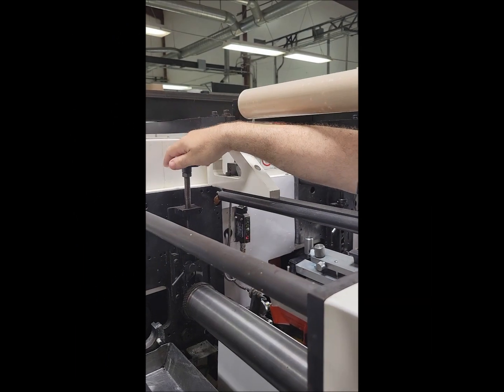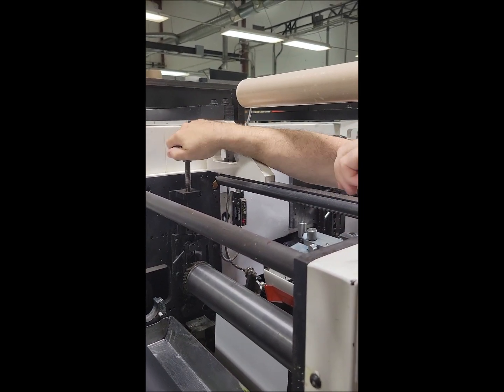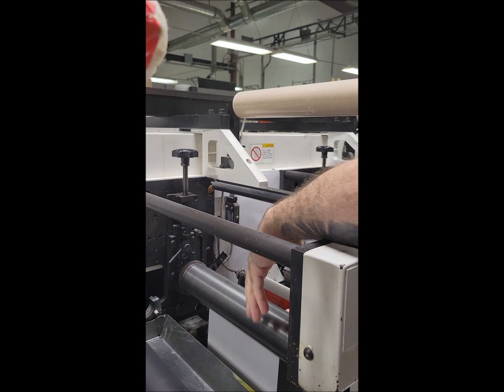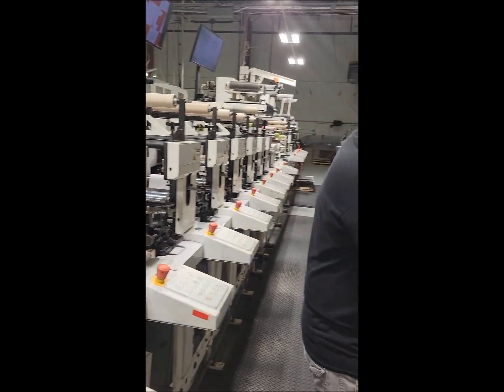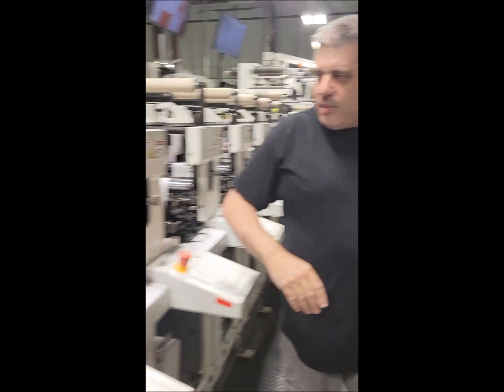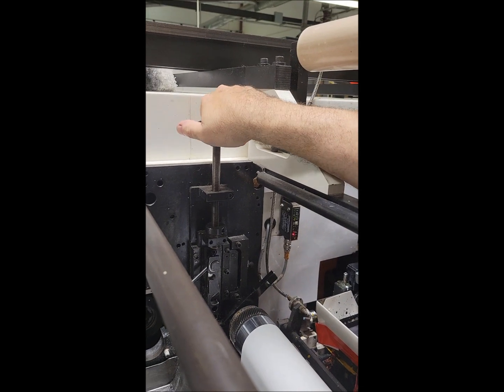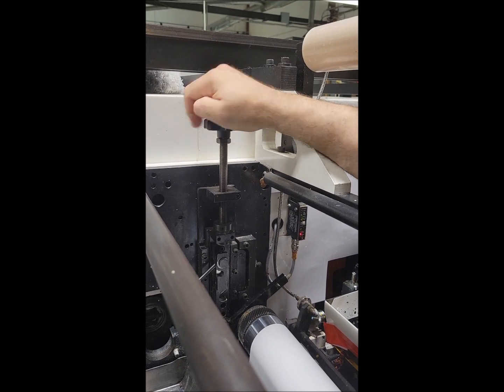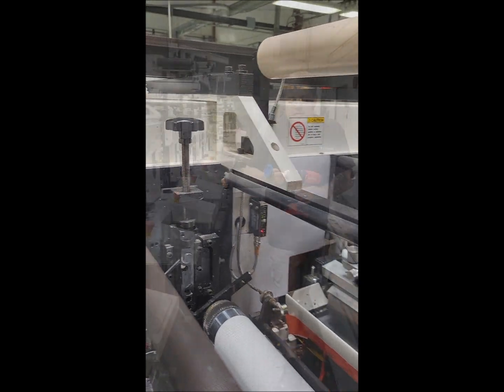MT 881 Short Clip for QR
Our MT-881 Socket found its way into the printing press sector when a pressman discovered it in 2020 while searching the web for a socket he thought might be applied his narrow web press. Sure enough, it's made a world of difference for his work and his physical well being. Pricing and shipping info: